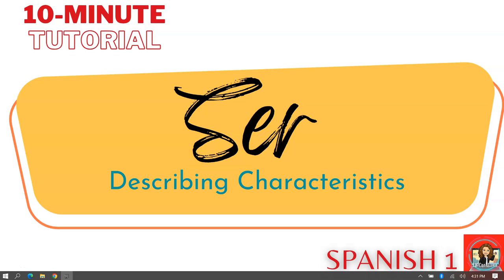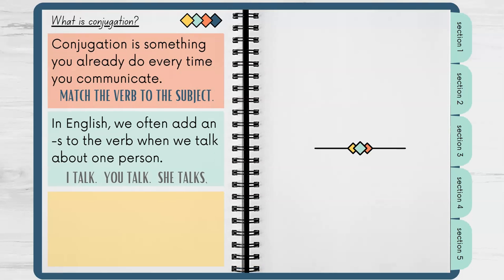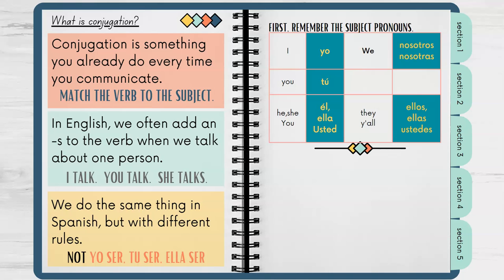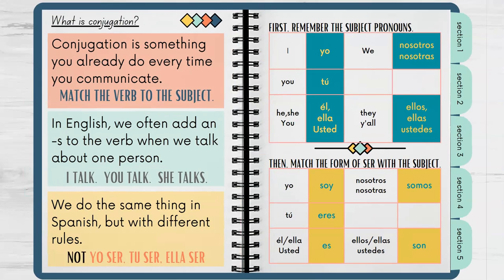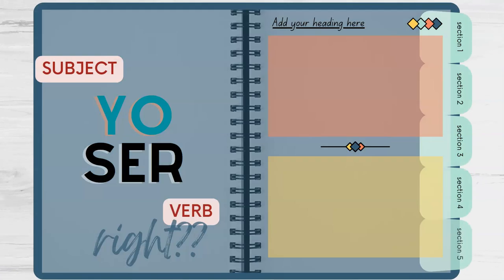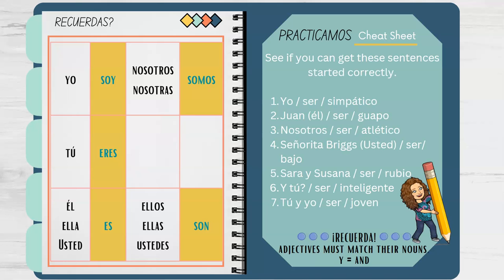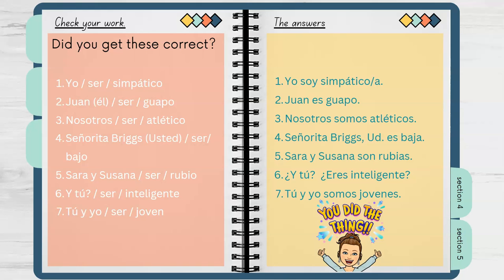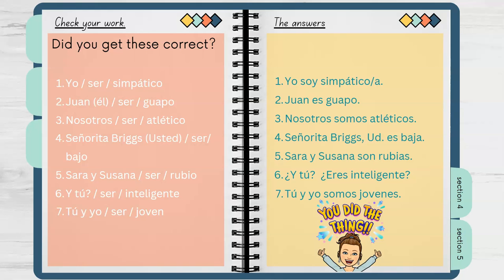TMT Ser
This 10-minute tutorial covers the verb "ser" for a Spanish 1 student.  You will find explanations as well as practice sentences to check your understanding.